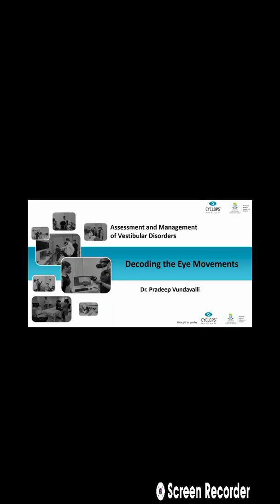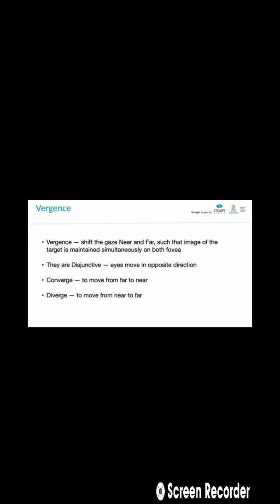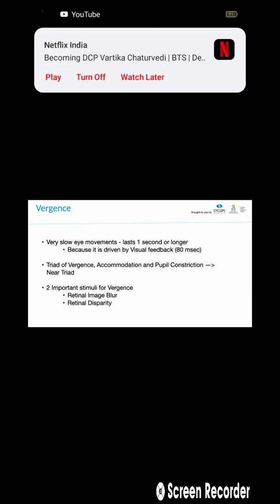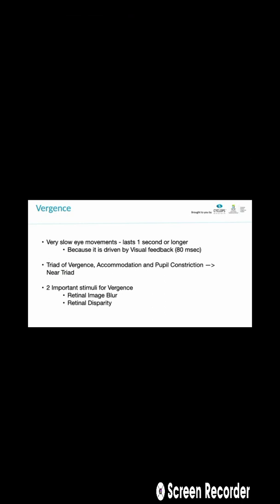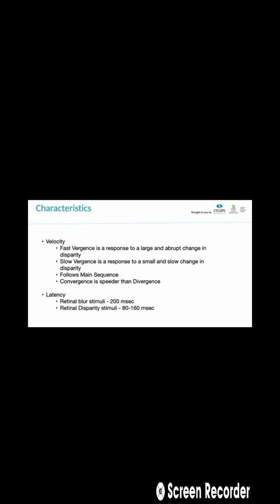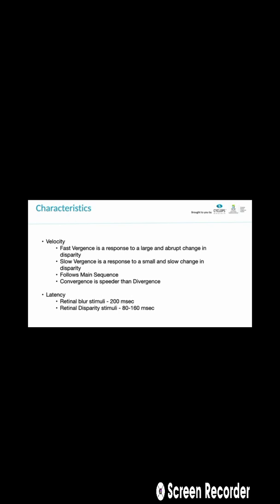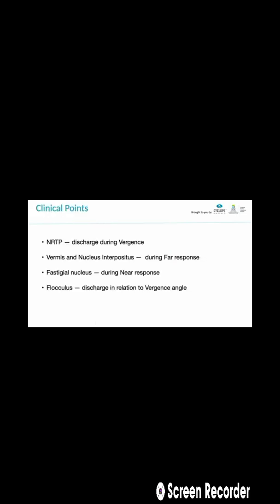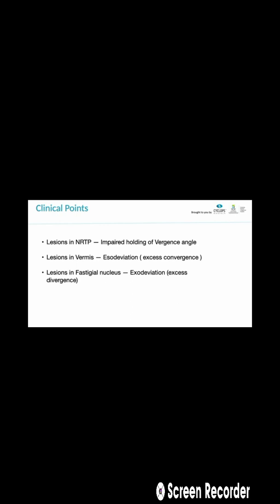decoding eye movv3